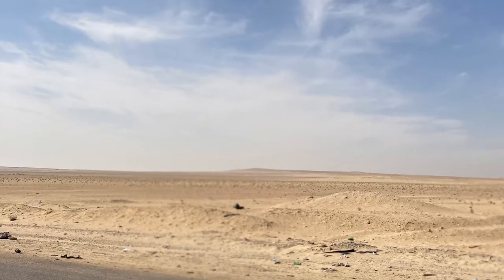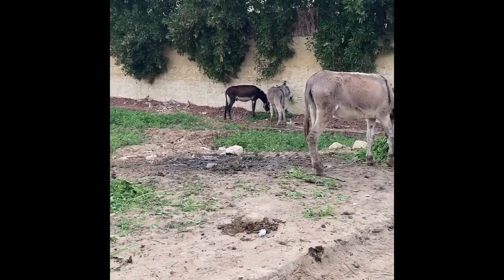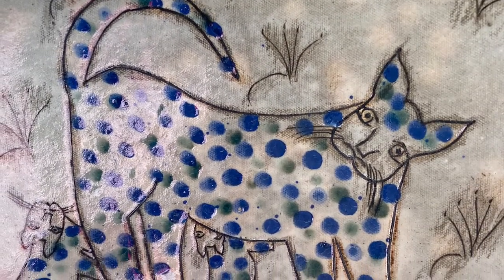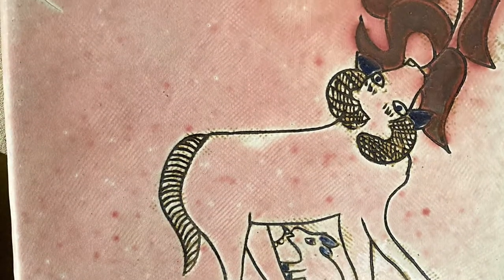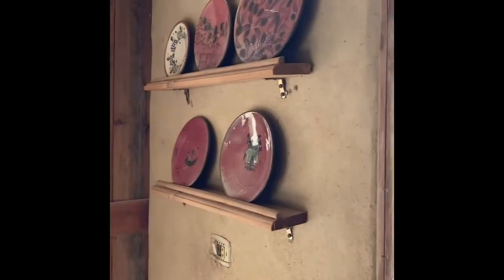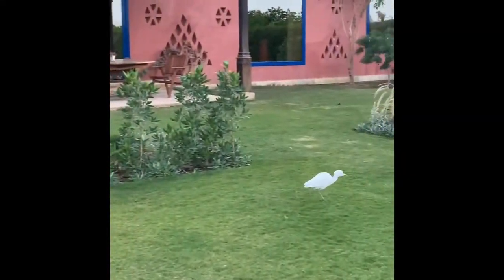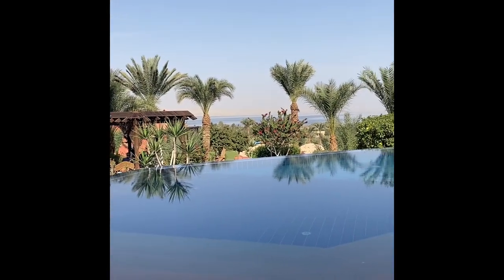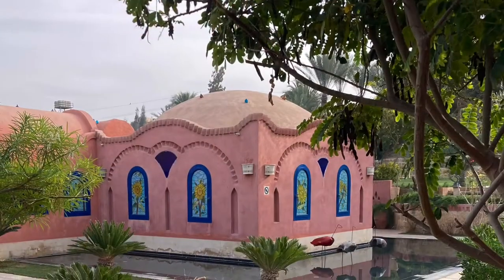Tunis Village in Fayoum Oasis, Egypt | Kansas to Cairo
Fayoum Oasis is less than a 2-hour drive from Cairo, and a popular weekend getaway from the city. Tunis Village is an oasis within the oasis. Located on Lake Quarun, this hamlet features spectacular scenery and unique pottery. We stayed overnight at Lazib Inn in Tunis and highly recommend it.